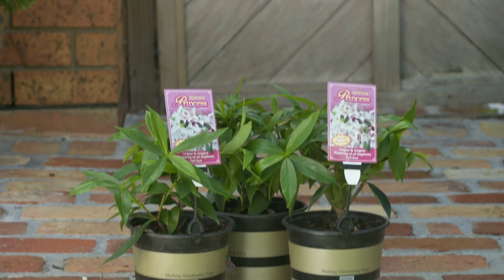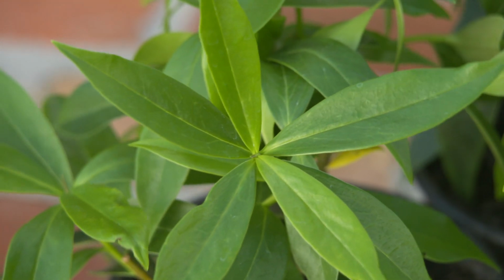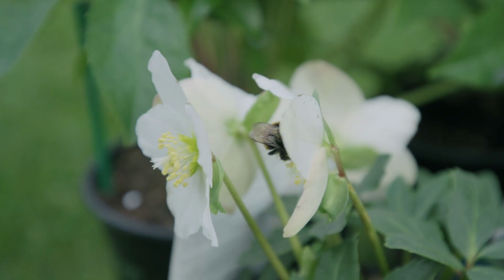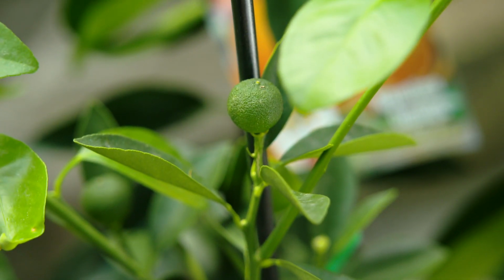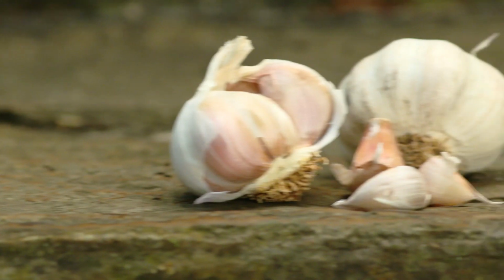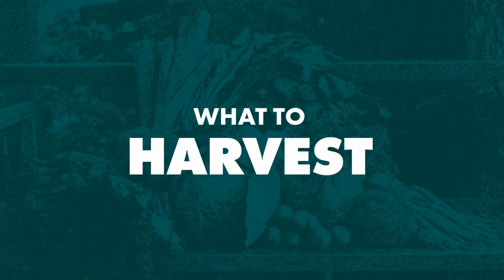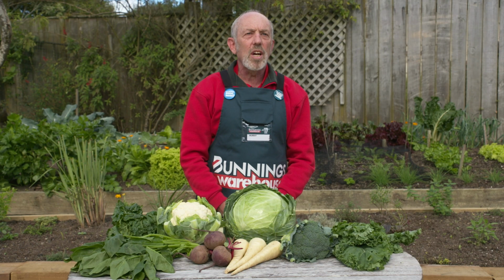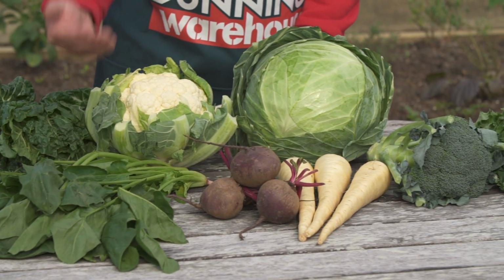Gardening in June | New Zealand | Bunnings Garden Diary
Our top tips for gardeners in New Zealand during June. Find out what to plant, what to harvest and other general seasonal garden maintenance advice.

For more gardening advice and D.I.Y. projects visit the Bunnings